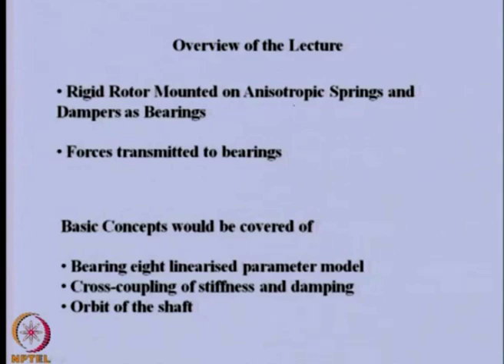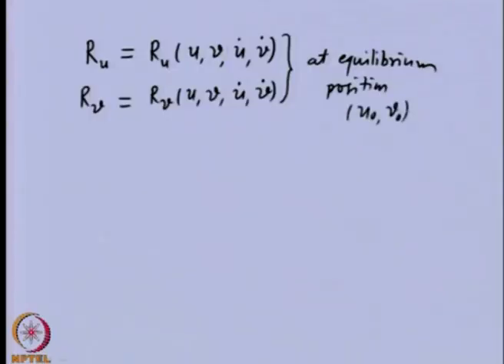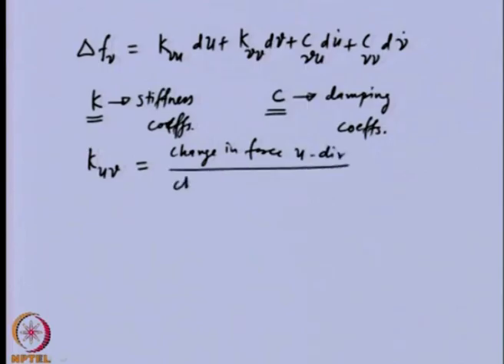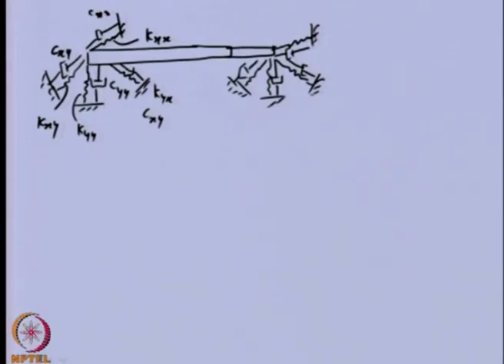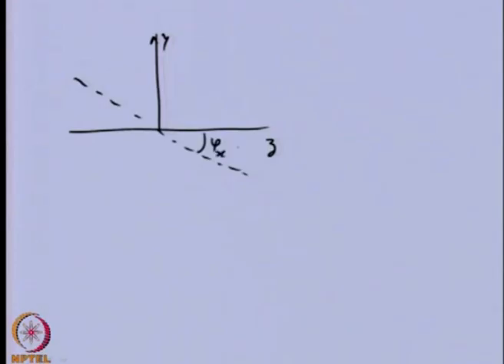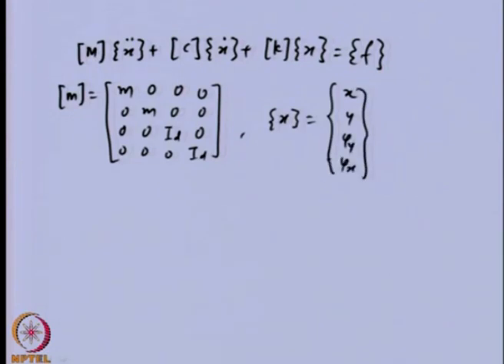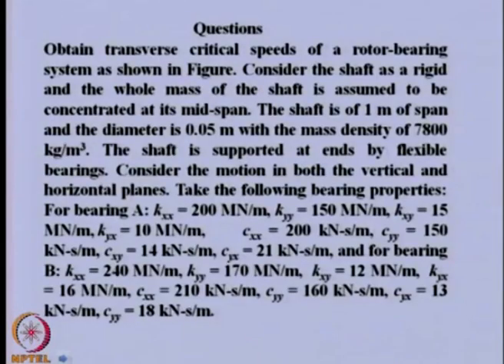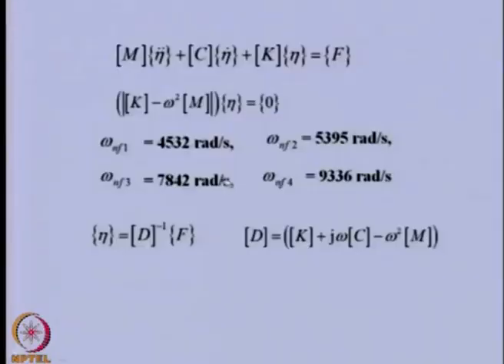Lec08: Rigid Rotor Mounted on Complex Anisotropic Bearings